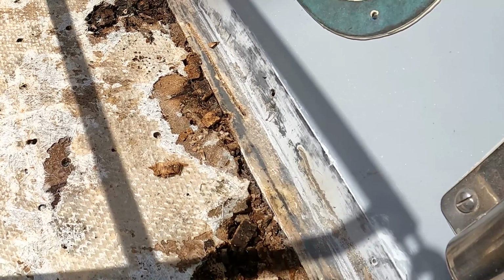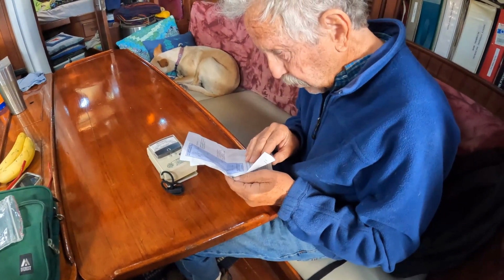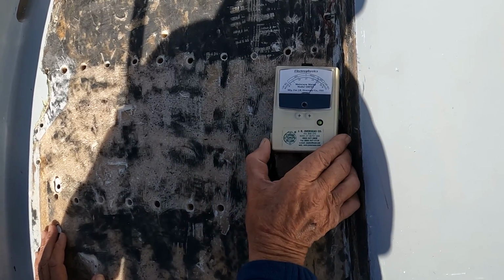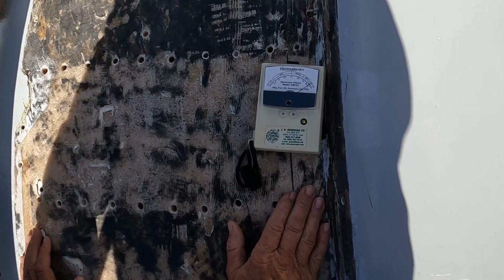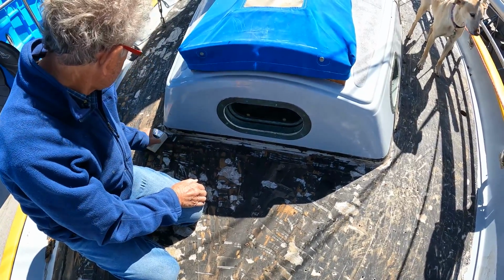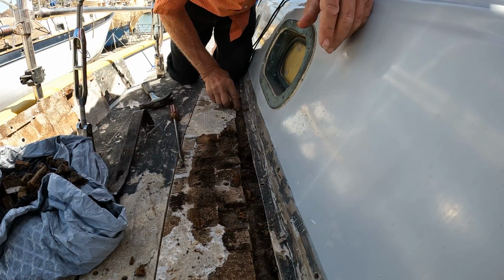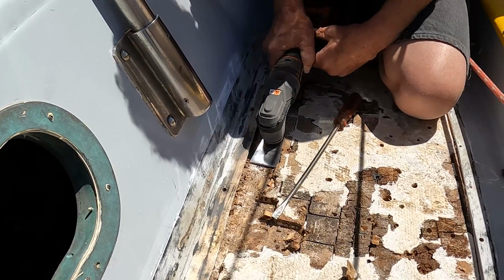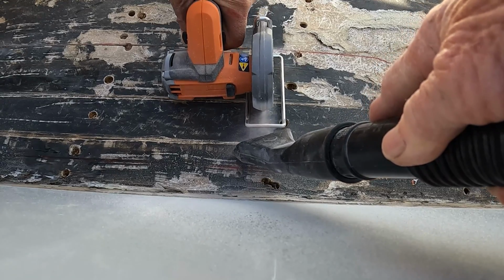Ep. 99 - More Rotten Core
With a moisture meter to corroborate the already drilled holes, Lee removes more fiberglass skin, La Brisa's decks get sanded and progress continues.